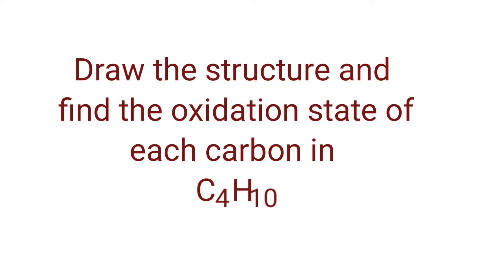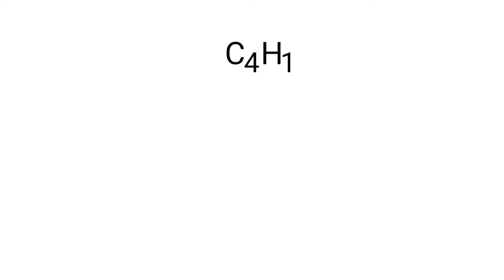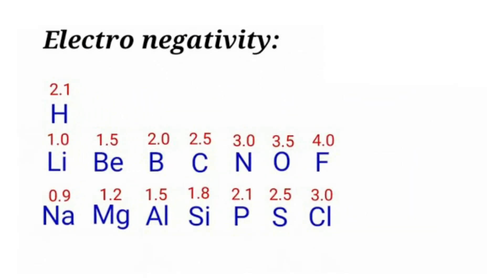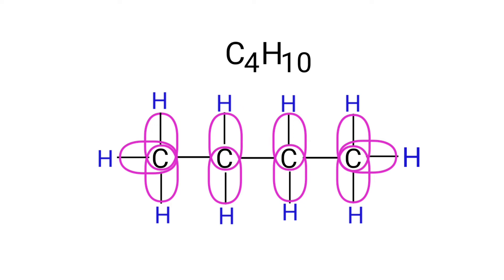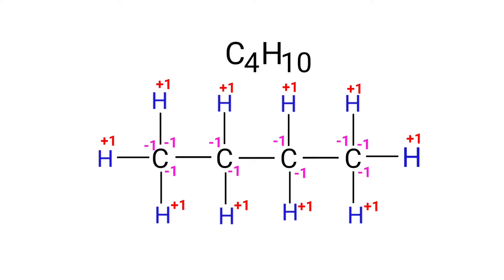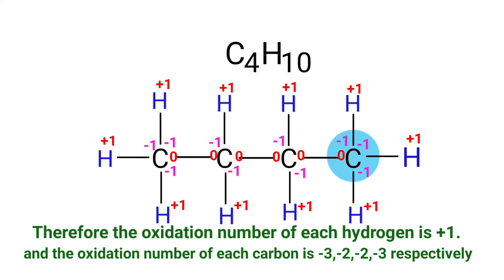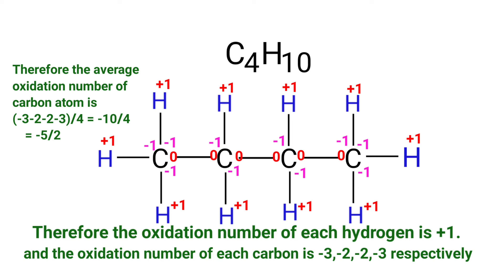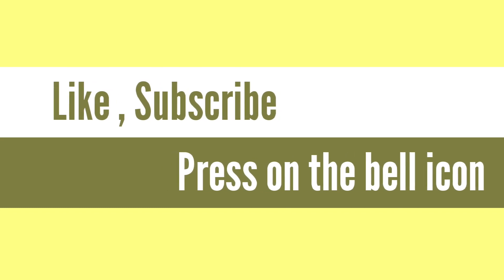C4H10 oxidation number @mydocumentary838. draw the structure and find the oxidation number for C4H10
Oxidation number for C4H10
Draw the structure and find the oxidation number for each carbon in C4H10
Butane oxidation state.
The oxidation number of each element in Butane.
oxidation state of c4h10
ch3ch2ch2ch3 oxidation number.
c4h10 oxidation number @My documentary
oxidation number of each element in CH3CH2CH2CH3